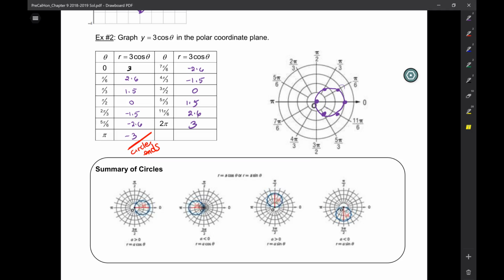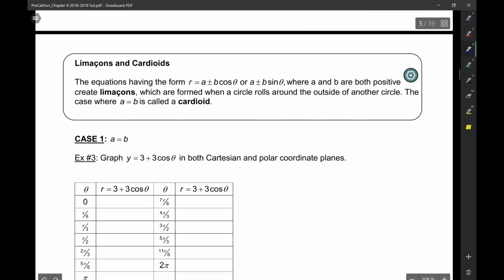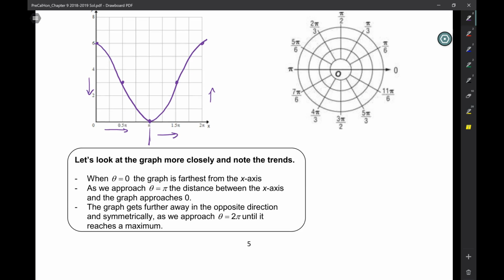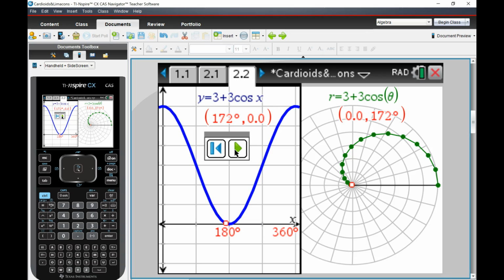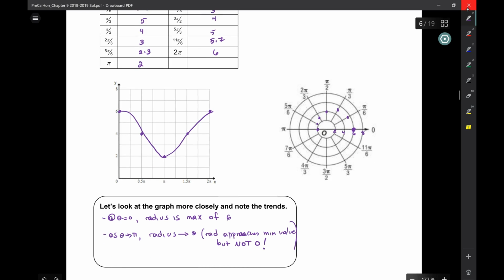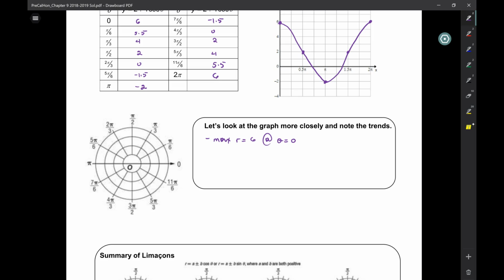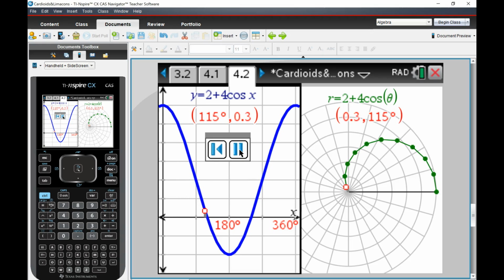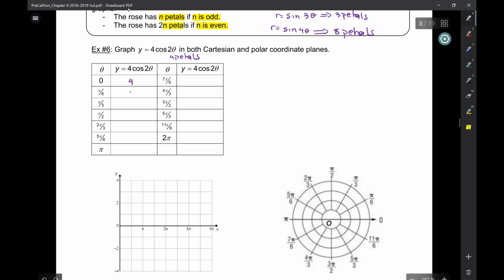Precalc Hon 9.2 PART 1